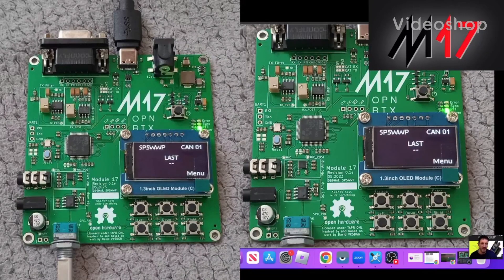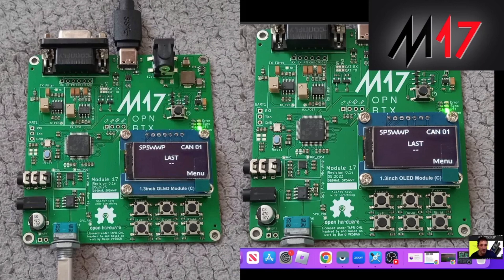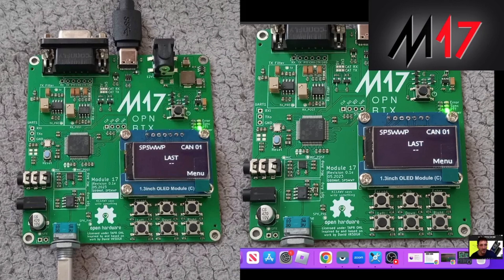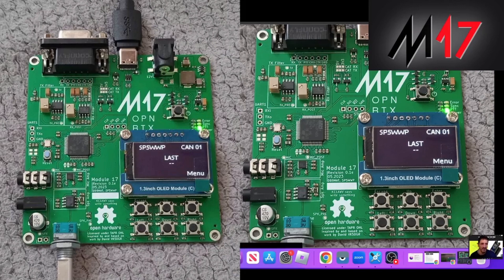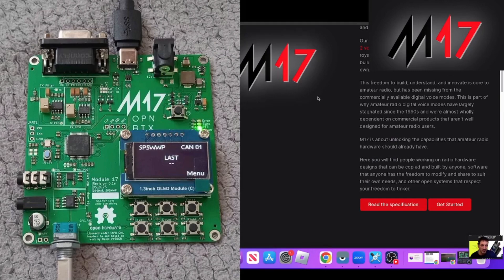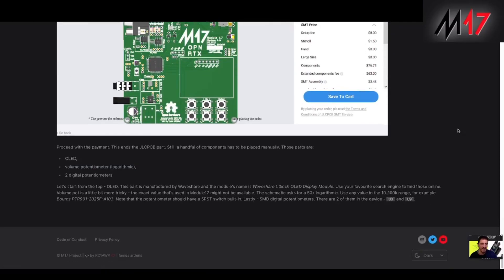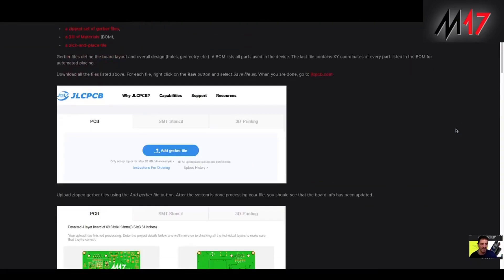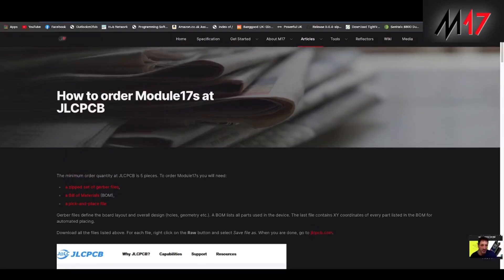M17- PROJECT , M17 Module -RX,TX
M17 PROJECT